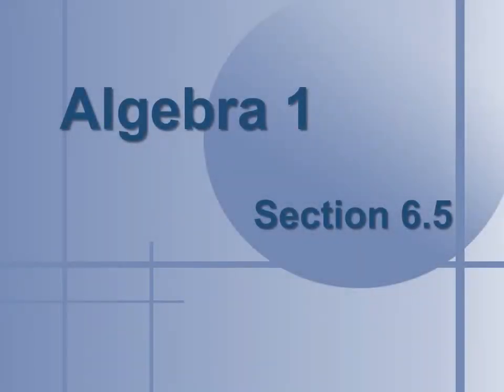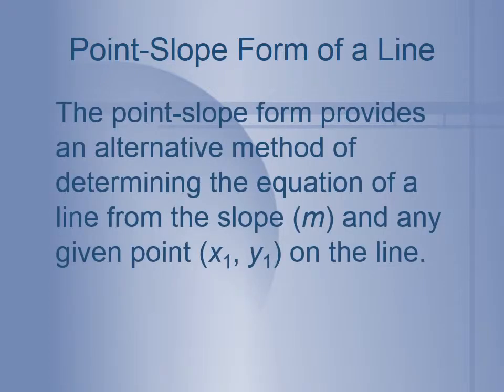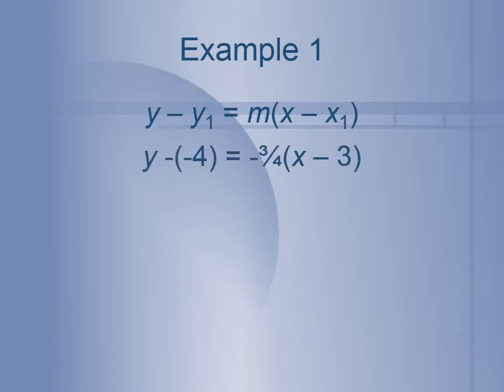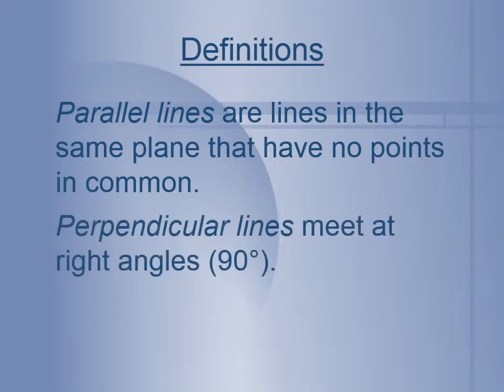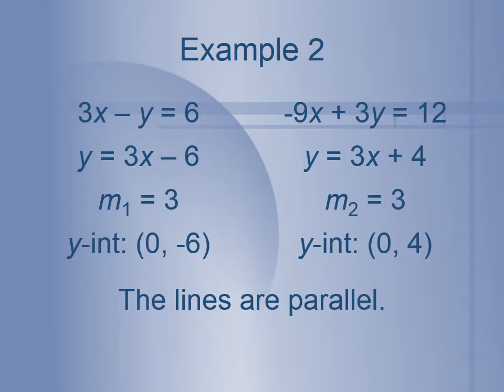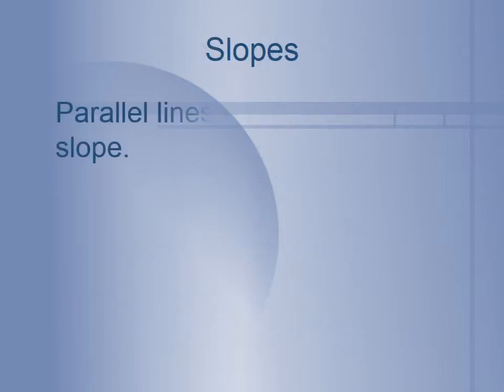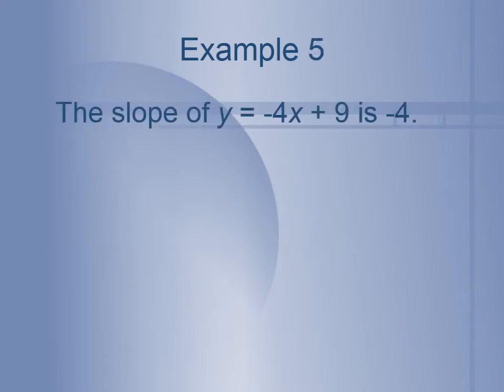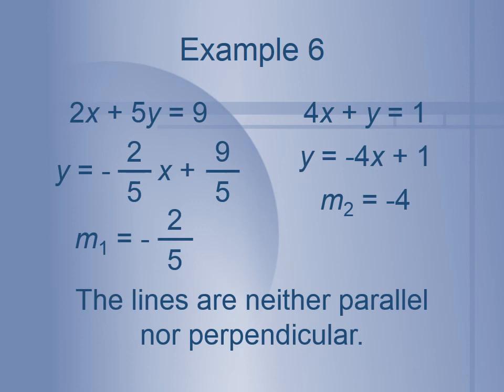Algebra 1 6.5 Parallel and Perpendicular Lines